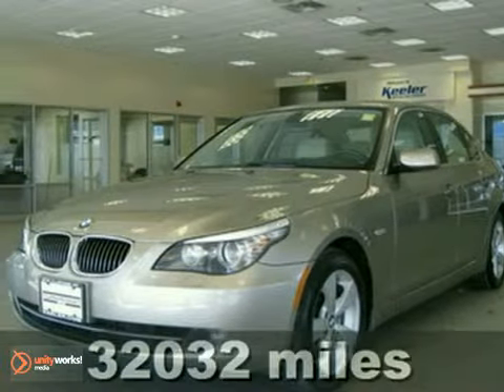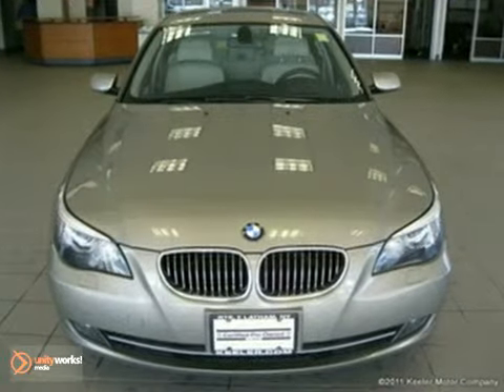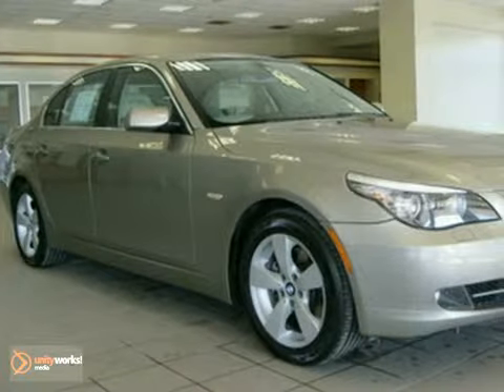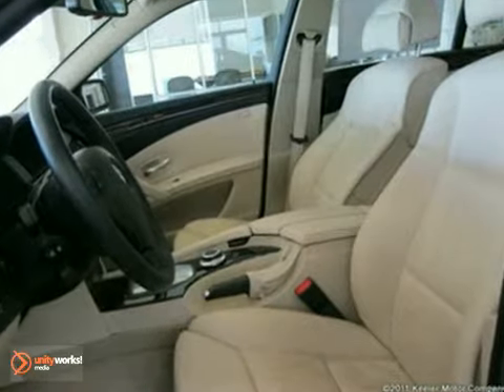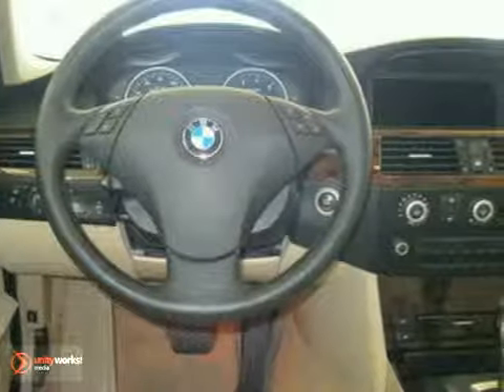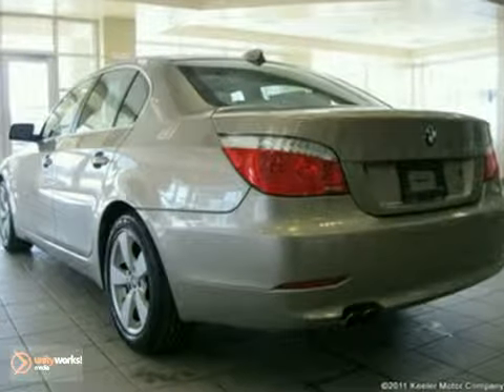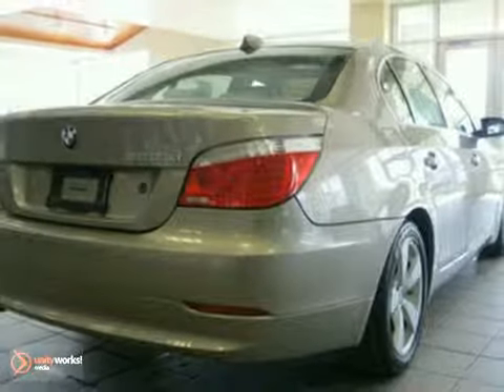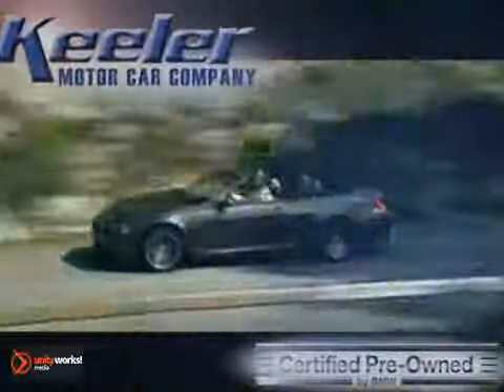2008 BMW 5-Series BF3477 in Albany Latham, NY 12110 - SOLD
Keeler BMW
1111 Troy-Schenectady Rd
Albany Latham NY, 12110

Keeler BMW is a leading New York BMW Dealer. Not only does Keeler BMW have a great reputation in Latham, NY , but also the surrounding communities including Albany, Troy, Schenectady, Rotterdam, Saratoga Springs, East Glenville, Wynantskill, and Mechanicville.

Customers continue to come back to Keeler BMW because of our Low Prices on BMW Models and Pre-Owned Vehicles, Friendly -- Hassel Free Environment, Convenience, and Customer Service!

From everyone here at Keeler BMW, thanks for visiting and we hope to see you soon!

Keeler BMW is proud to introduce this 2008 BMW 528xi with an Automatic Transmission, All Wheel Drive and 32,032 miles. This Sedan has a Platinum Bronze Metallic Exterior, a Cream Beige Dakota Leather Interior with Dark Poplar Wood Trim and comes with some wonderful features including Voice-Command, Xenon Headlights, Navigation System, iPod and USB Adapter, Moonroof, BMW Assist with Bluetooth System, Tire Pressure Monitor, Multi-Contour Seats, Heated Rear Seats, Adaptive Light Control, Real-Time Traffic Information, Premium Package and a Cold Weather Package. The Premium Package consists of Universal Garage Door Opener, Auto-Dimming Mirrors, Auto-Dimming Rearview Mirror, Lumbar Support and an Ambient Light Package, while the Cold Weather Package includes Heated Steering Wheel, Heated Front Seats and Retractable Headlight Washers. As with all of our vehicles it is CARFAX Certified. Keeler BMW looks forward to assisting you with your vehicle purchase.